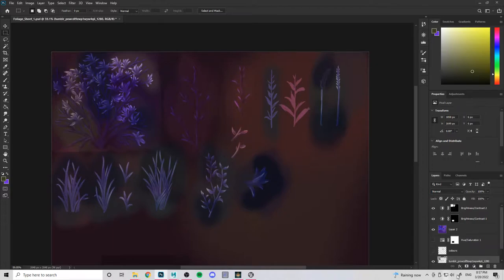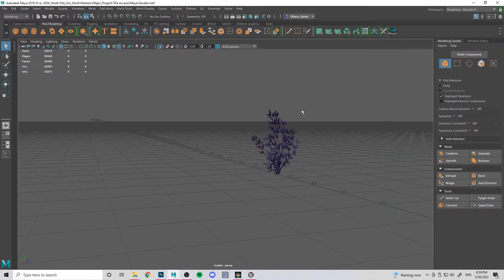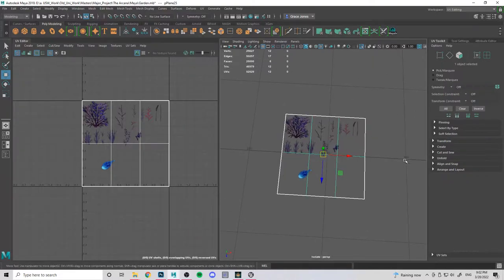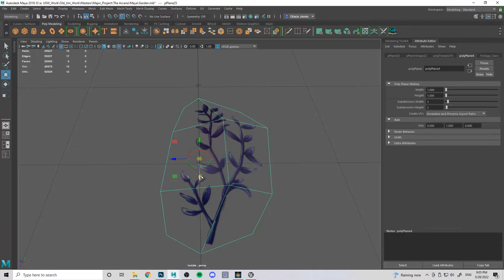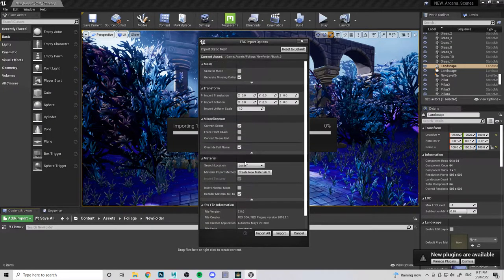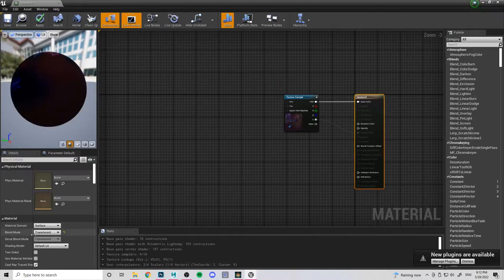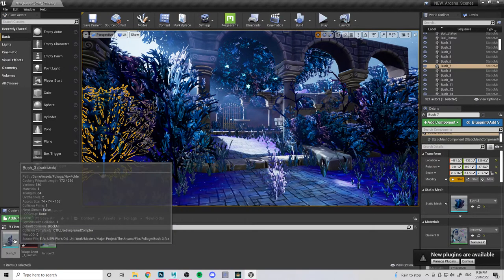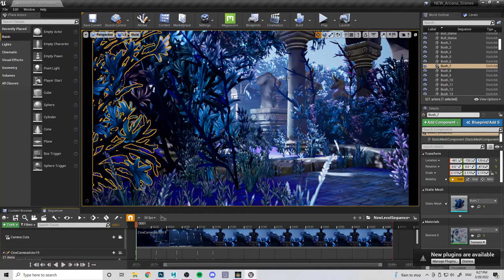Foliage In Maya and Unreal